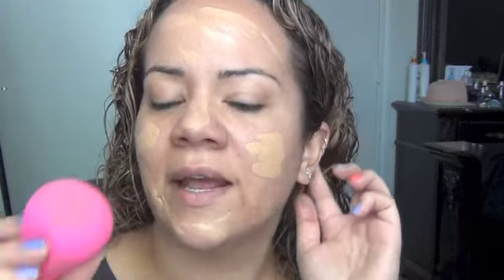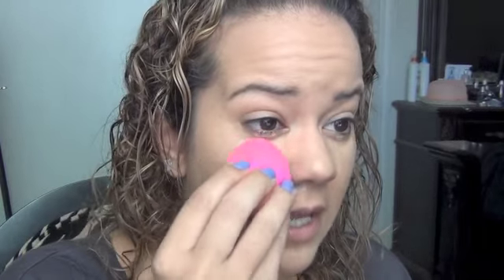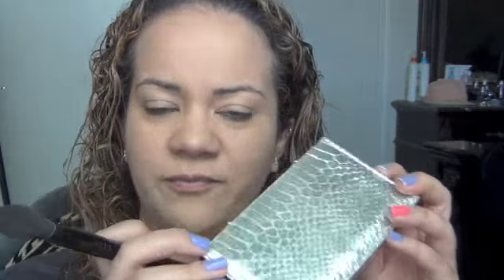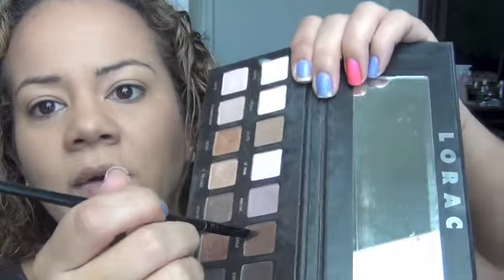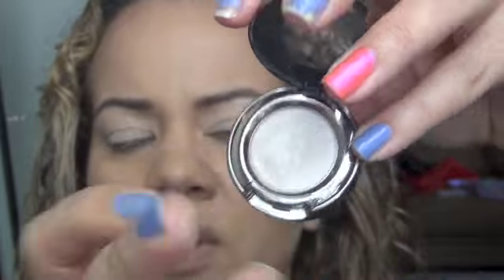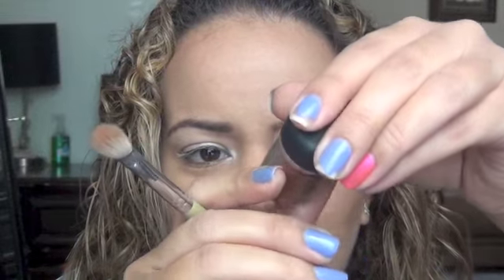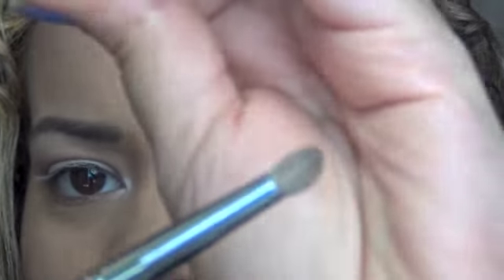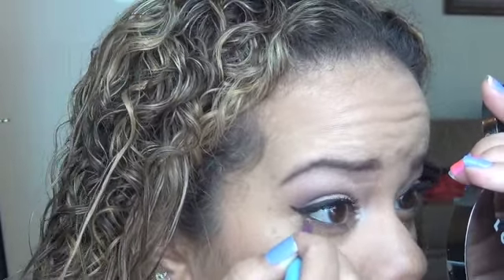Smashbox Studio Skin review and application... and f.o.t.d.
I've been wearing a new foundation for about three weeks now and I wanted to share my thoughts and application process. I have- or had, extremely oily skin around my t zone, but over this past winter the area around my chin was very dry and flakey and I had to use a non matte foundation to conceal that area. A girl at Ulta recommended I try this one and so far I really like it. I also filmed the rest of my face and did an every day wearable eye shadow look.
PRIMER: STILLA STAY ALL DAY 10 IN 1 HD BEAUTY BALM
FOUNDATION: SMASHBOX STUDIO SKIN
LORAC POREFECTION BAKED PERFECTING POWDER
MAC PRO LONGWEAR CONCEALER
BRONZER: TARTE WALKE IN THE PARK LIMITED EDITION
BLUSH: MAC MELBA
EYE PRIMER: URBAN DECAY ORIGINAL AND MAC PAINTERLY PAINT POT
SHADOW: URBAN DECAY SELL OUT, MAC TAN PIGMENT, LOREAL PARIS HIP WICKED
EYE LINER: MAYBELLINE EYE STUDIO BLACKEST BLACK
MASCARA: TOO FACED BETTER THAN SEX
LOWER LASH LINER: MAC BLACK SWAN
LIPS: NYX BUTTER LIPSTICK SUGAR WAFER AND MAC LIPGLASS RAZZLE-DAZZLER
WHATS LEFT OF MY NAIL POLISH: PURPLE- ESSIE USING MY MAIDEN NAME, THE PINK ON MY LEFT RING FINGER IS ORLY OH CABANA BOY